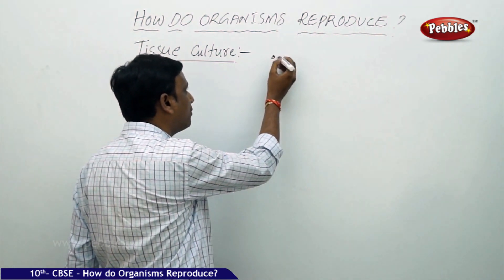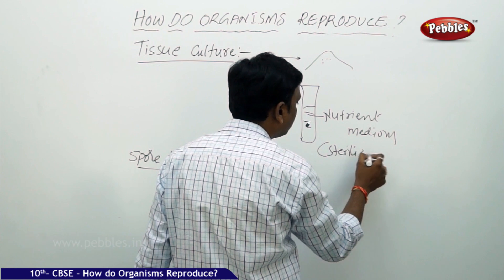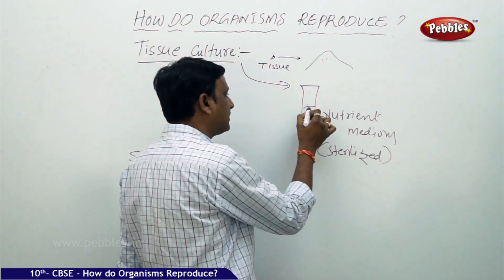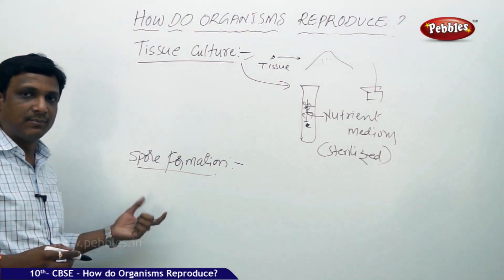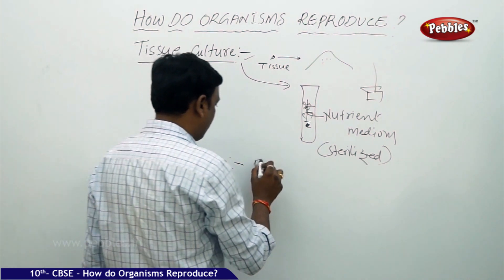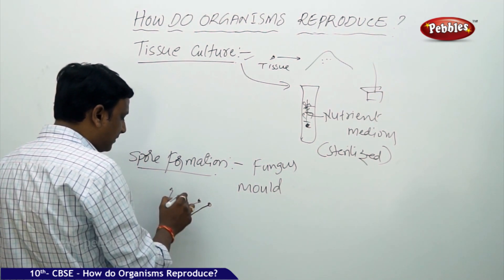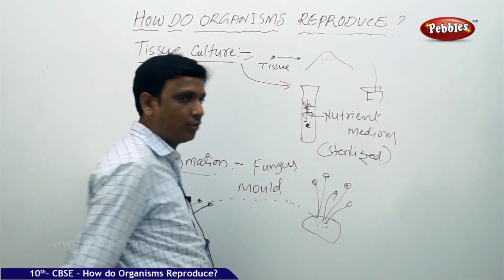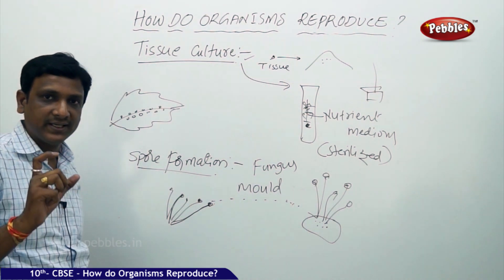Tissue Culture |How do Organisms Reproduce |Biology |CBSE Class 10 Science